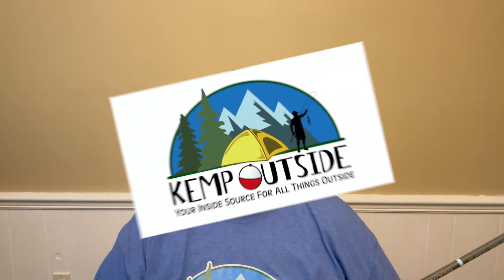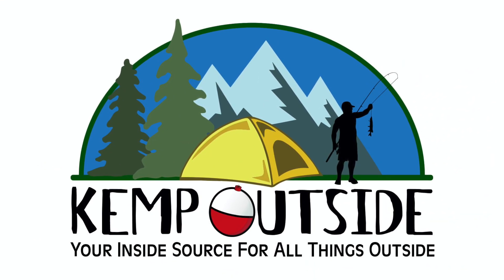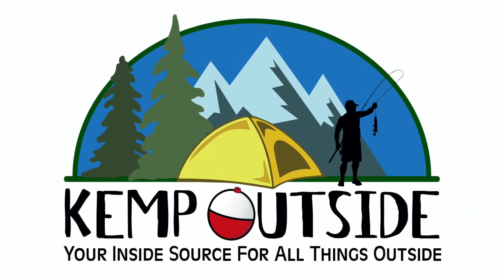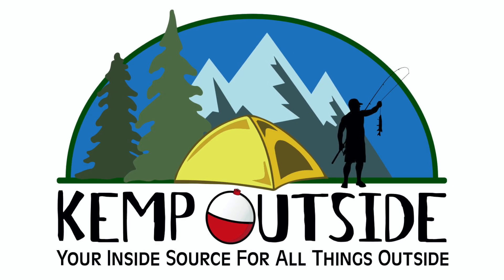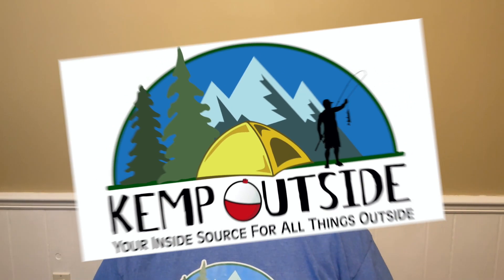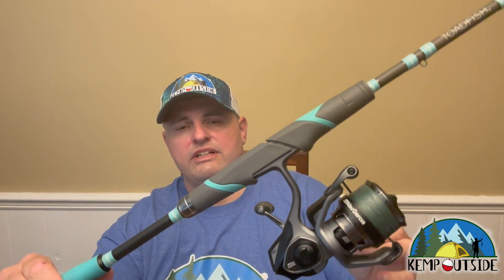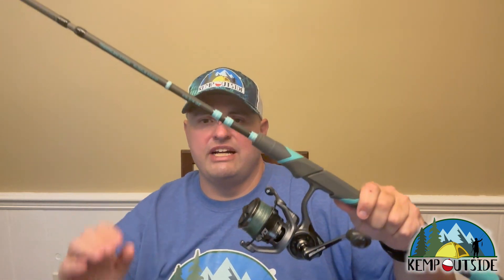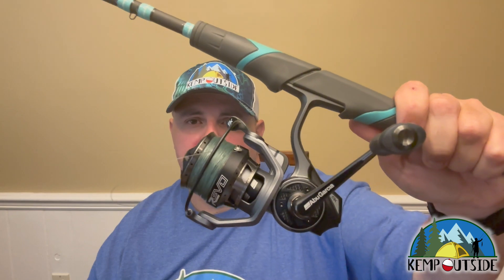Best Fishing Reels for Toadfish Outfitters Travel Rods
Toadfish Outfitters makes fantastic travel rods but choosing the right reels for them can be tricky.  Here are the reels we've chosen for our travel rods.

To get these Reels here are the links.

Revo SX

We are proud to be Pro Staff for Fish Huge Apparel!